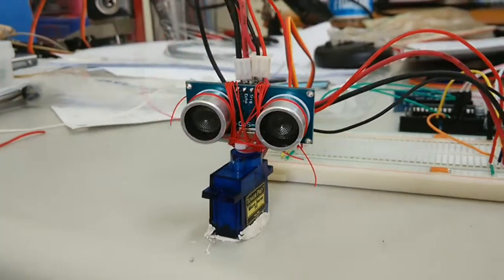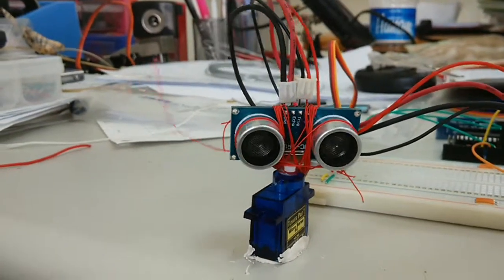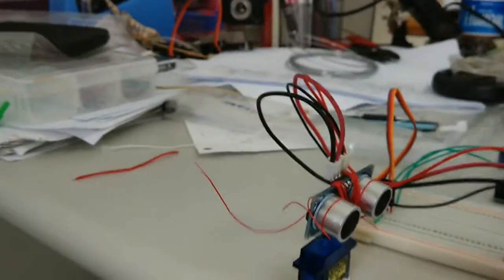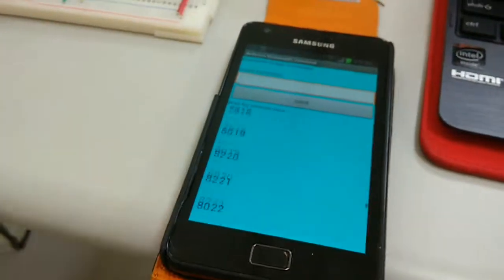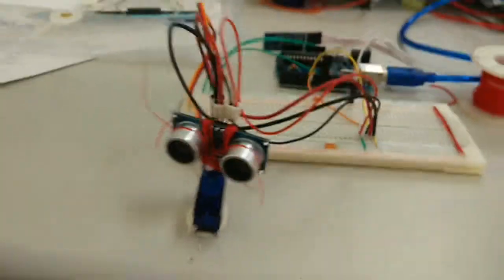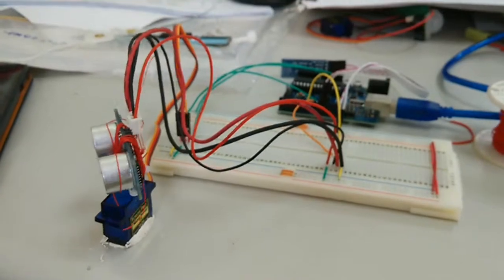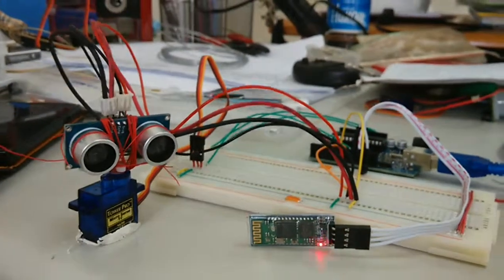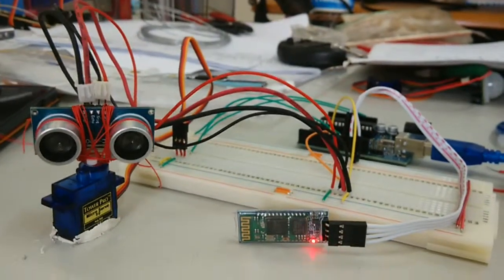Sonar Arduino simple build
I made a very simple sonar scanner which uses a standard ultrasonic rangefinder, a hobby servo, and a cheap HC-06 Bluetooth module to map a small area in front of it.